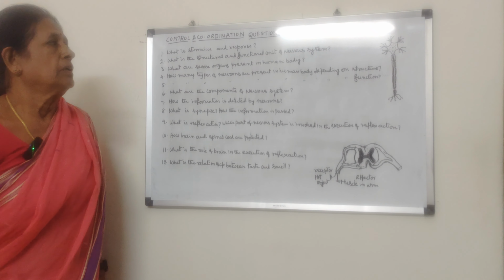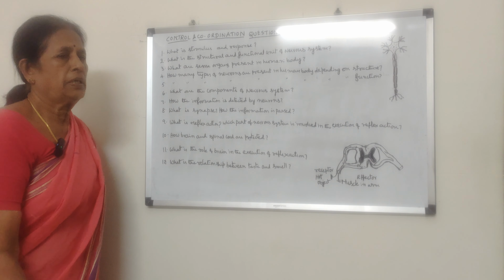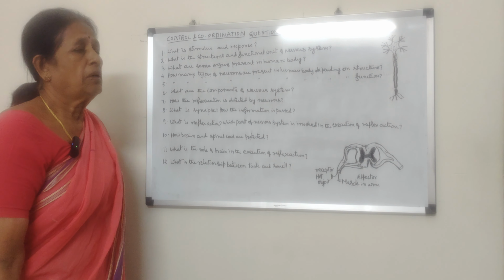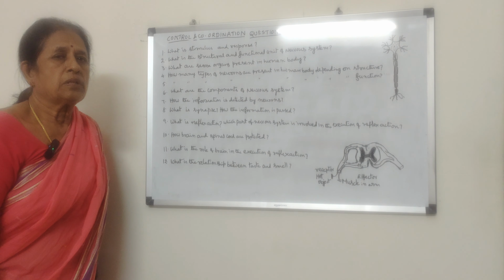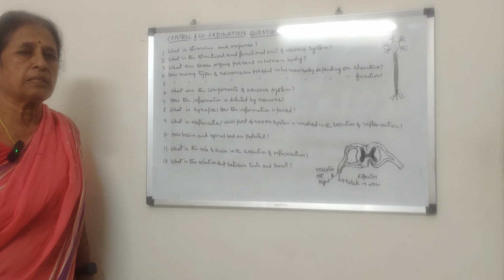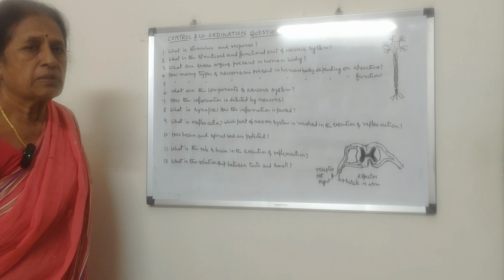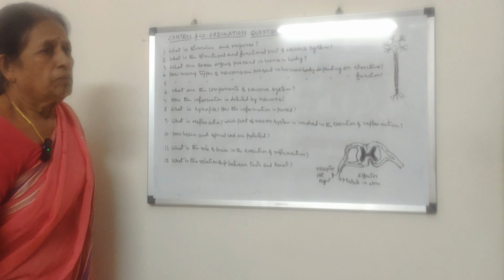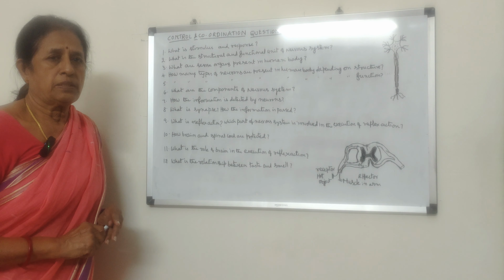Control and coordination questions and answers discussion part -1